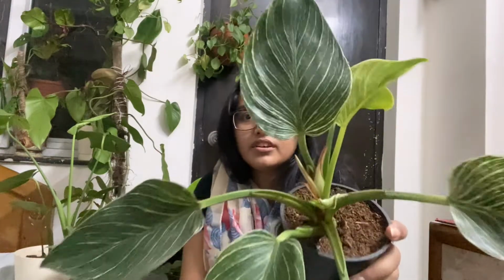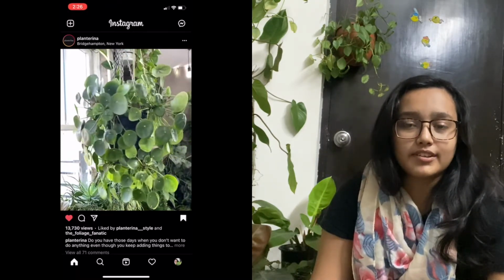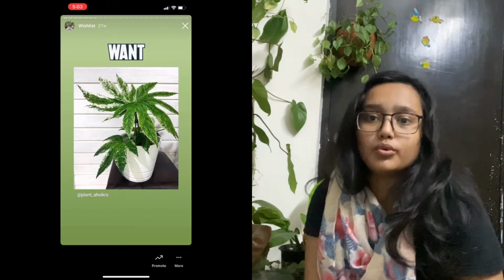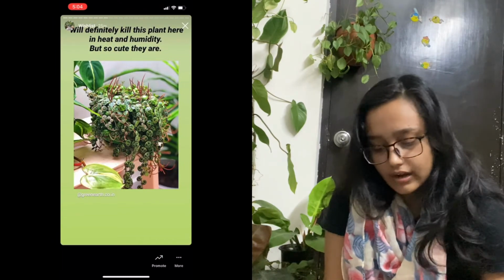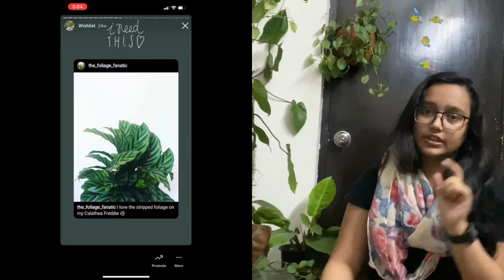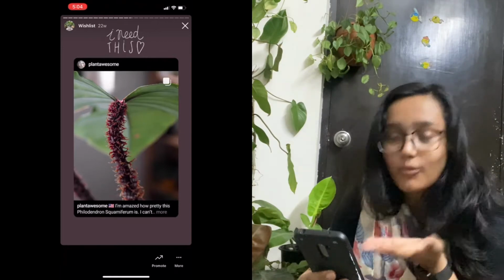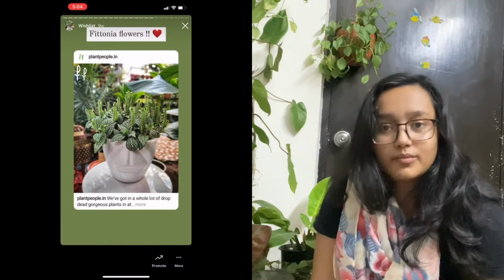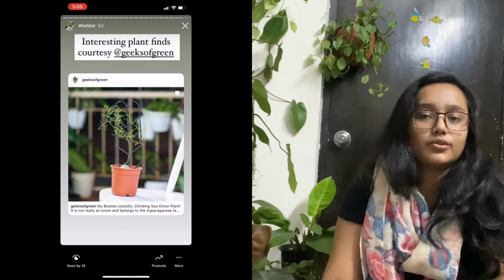Plant wishlist #2021 | from tropical India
I share my top wishlist plants in this video for #2021! My dream plant collection for this year